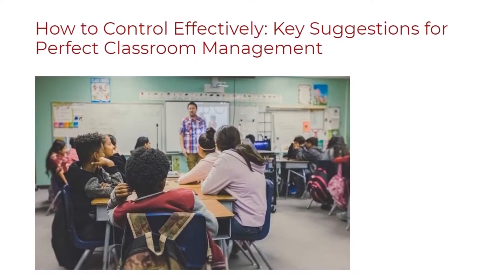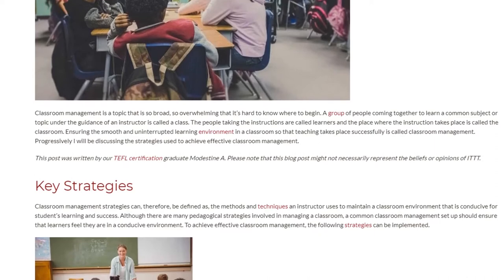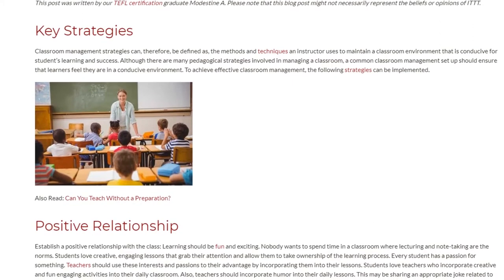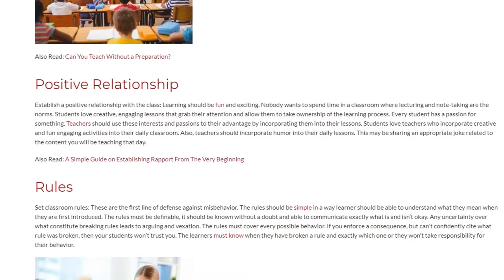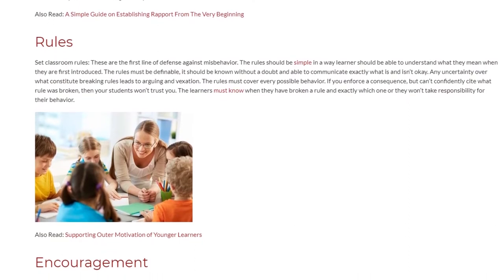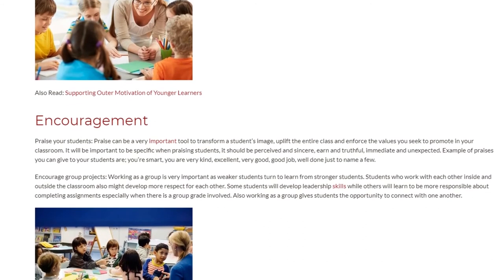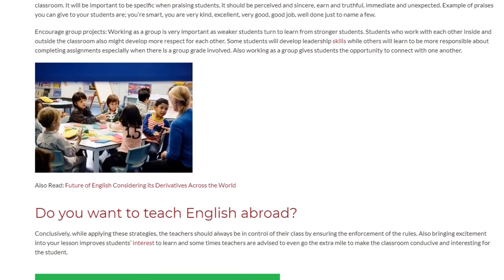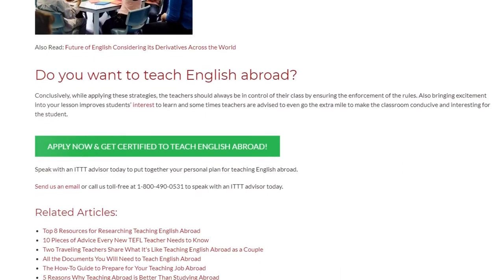How to Control Effectively Key Suggestions for Perfect Classroom Management | ITTT TEFL BLOG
Classroom management is a topic that is so broad, so overwhelming that it’s hard to know where to begin. A group of people coming together to learn a common subject or topic under the guidance of an instructor is called a class. The people taking the instructions are called learners and the place where the instruction takes place is called the classroom. Ensuring the smooth and uninterrupted learning environment in a classroom so that teaching takes place successfully is called classroom management. Progressively I will be discussing the strategies used to achieve effective classroom management.